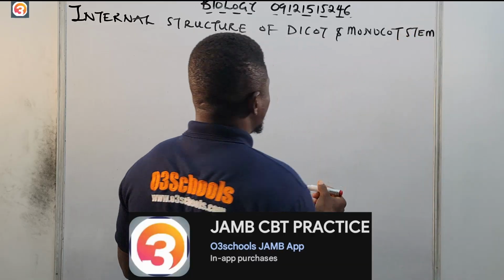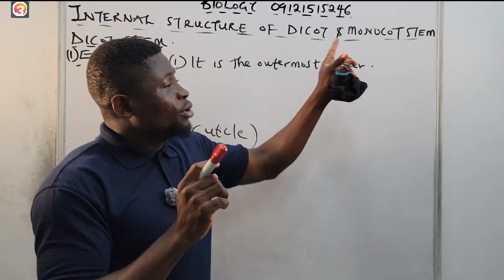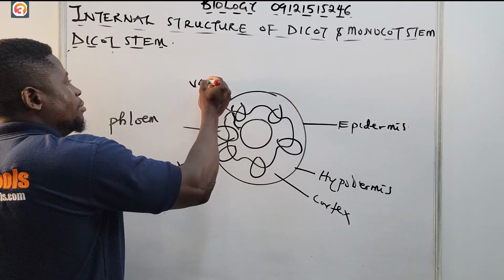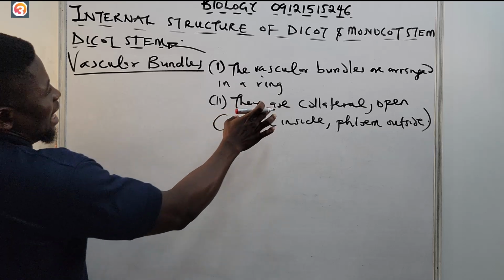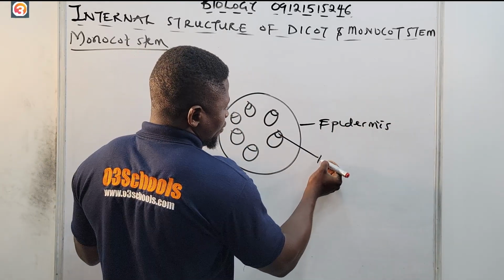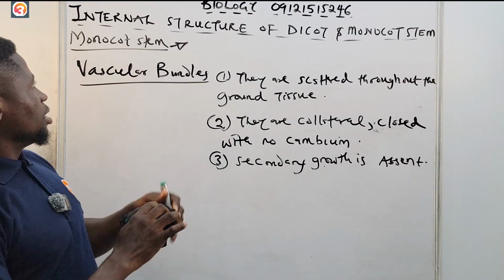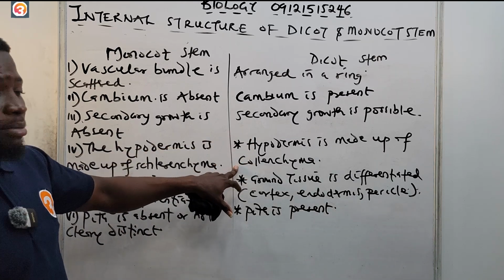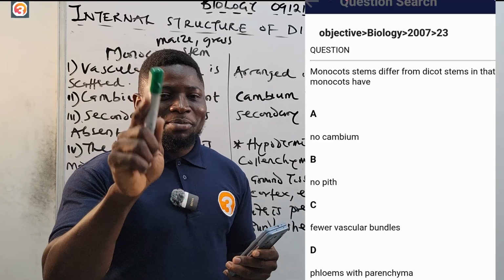JAMB/WAEC Biology 2027 EP 94 - Internal Structure of Monocot and Dicot Stem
JAMB/WAEC Biology EP 94 - Internal Structure of Monocot and Dicot Stem + Free JAMB/WAEC Questions and Answers

Welcome to Episode 94 of our JAMB/WAEC Biology Tutorial Series where we study The Internal Structure of Monocot and Dicot Stems, one of the most important and frequently tested topics in JAMB, WAEC, NECO, Post UTME and School of Nursing examinations.

Understanding the arrangement of tissues in stems is essential for mastering plant anatomy, transport systems and secondary growth in plants.

Topics covered include:

• Meaning of Stem Internal Structure
• Internal Structure of Monocot Stem
• Internal Structure of Dicot Stem
• Similarities Between Monocot and Dicot Stems
• Differences Between Monocot and Dicot Stems

What is the Internal Structure of a Stem?

The internal structure of a stem refers to the arrangement of tissues seen in a transverse section of the stem.

Major tissues found in stems include:

✓ Epidermis

✓ Cortex

✓ Vascular bundles

✓ Xylem

✓ Phloem

✓ Cambium

✓ Pith

These tissues perform functions such as support, transport and storage.

Internal Structure of a Monocot Stem

Examples of monocot plants include:

✓ Maize

✓ Rice

✓ Sugarcane

✓ Bamboo

Characteristics of monocot stems:

✓ Vascular bundles are scattered throughout the ground tissue.

✓ Cortex and pith are not clearly differentiated.

✓ Cambium is absent.

✓ Secondary growth does not occur.

✓ Each vascular bundle is surrounded by a bundle sheath.

✓ Xylem and phloem occur together within each vascular bundle.

Arrangement of Tissues in Monocot Stem

Epidermis → Ground Tissue → Scattered Vascular Bundles (Xylem and Phloem)

Internal Structure of a Dicot Stem

Examples of dicot plants include:

✓ Bean

✓ Sunflower

✓ Hibiscus

✓ Mango

Characteristics of dicot stems:

✓ Vascular bundles are arranged in a ring.

✓ Cortex and pith are clearly distinct.

✓ Cambium is present between xylem and phloem.

✓ Secondary growth occurs.

✓ Medullary rays are present.

Arrangement of Tissues in Dicot Stem

Epidermis → Cortex → Ring of Vascular Bundles → Pith

Within each vascular bundle:

Phloem → Cambium → Xylem

✓ Both possess epidermis.

✓ Both contain vascular tissues.

✓ Both possess xylem and phloem.

✓ Both provide support for leaves and flowers.

✓ Both transport water and food substances.

Monocot Stem Dicot Stem
Vascular bundles scattered Vascular bundles arranged in a ring
Cambium absent Cambium present
No secondary growth Secondary growth occurs
Cortex and pith not distinct Cortex and pith distinct
Bundle sheath present Bundle sheath usually absent
Importance of Stem Internal Structure

✓ Supports leaves, flowers and fruits.

✓ Conducts water and mineral salts.

✓ Transports manufactured food.

✓ Stores food substances.

✓ Facilitates plant growth.

The arrangement of vascular bundles in a monocot stem is:

A. Ring-shaped

B. Star-shaped

C. Scattered

D. Absent

Correct Answer: C (Scattered)

State one difference between monocot and dicot stems.

Answer:

Monocot stems have scattered vascular bundles while dicot stems have vascular bundles arranged in a ring.

Which tissue is responsible for secondary growth?

Answer:

Cambium.

Mention two tissues found in vascular bundles.

Answer:

• Xylem.

• Phloem.

What is the function of the stem?

Answer:

Support and transportation of materials.

✓ Monocot stems possess scattered vascular bundles.

✓ Dicot stems possess ring-arranged vascular bundles.

✓ Secondary growth occurs mainly in dicot stems.

✓ Cambium is absent in monocot stems.

✓ Xylem transports water while phloem transports food.